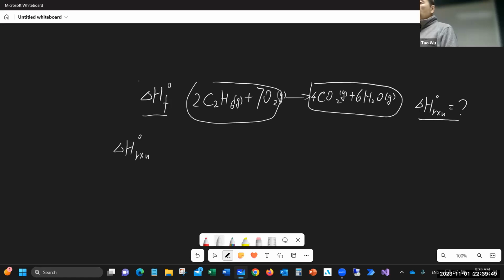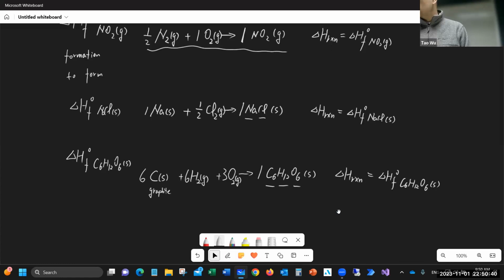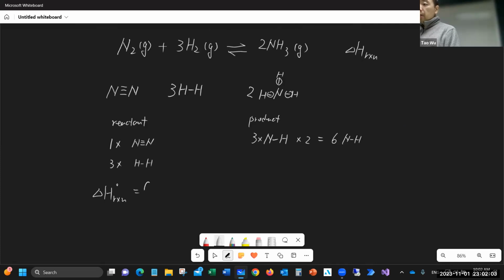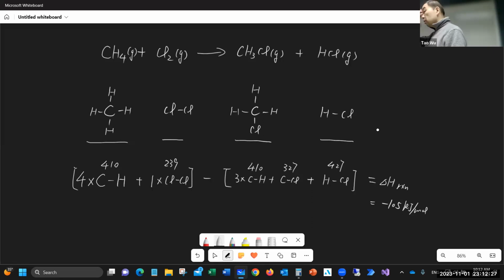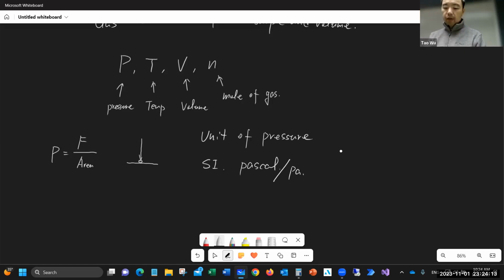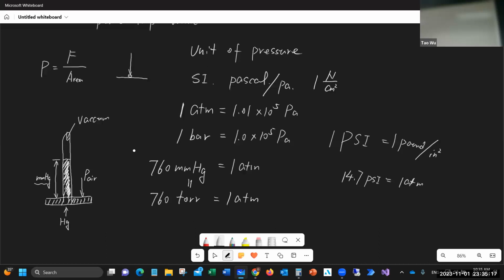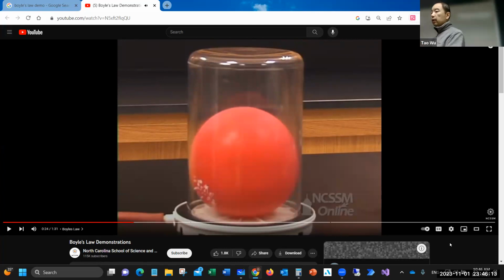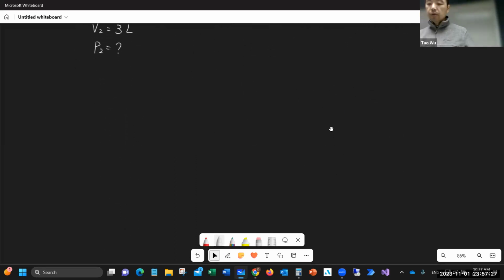CH 110 recorded lecture 11022023